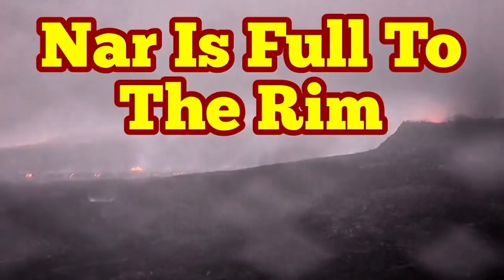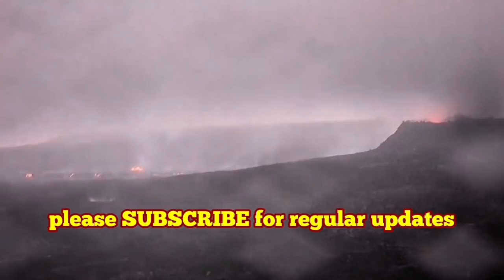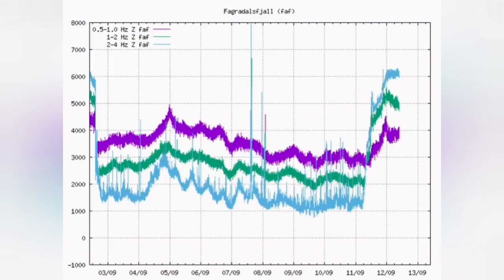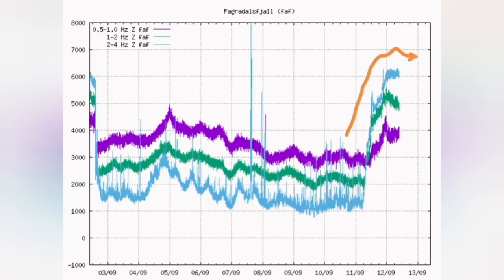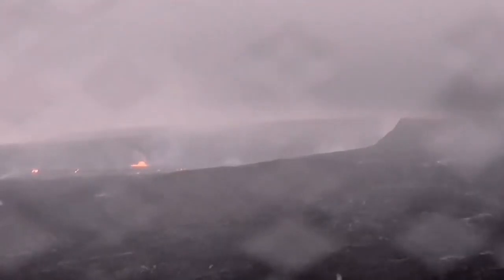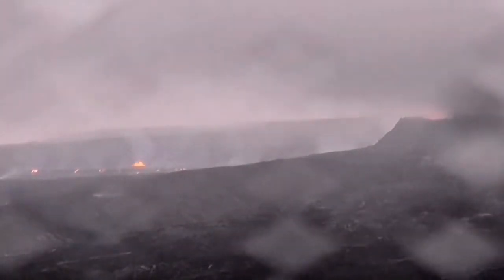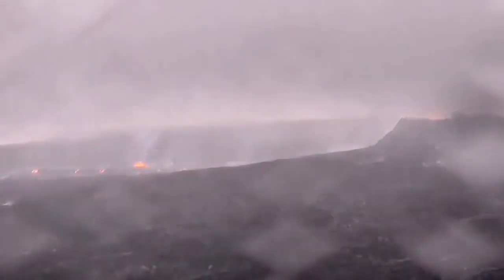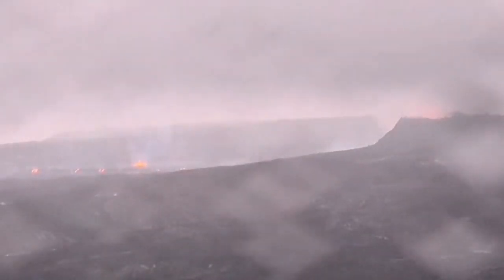Nar Is Full To The Rim/ Iceland Fagradalsfjall Geldingadalir Volcano